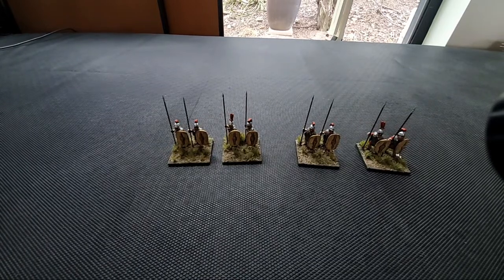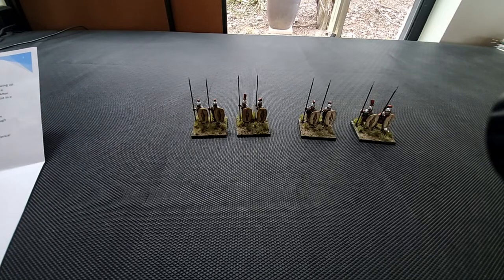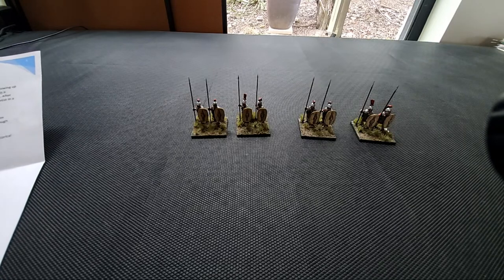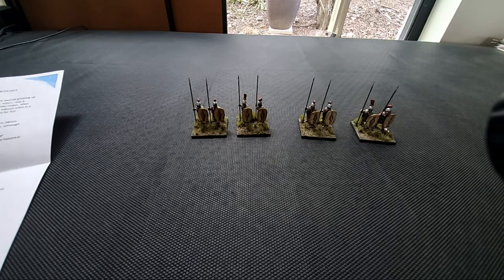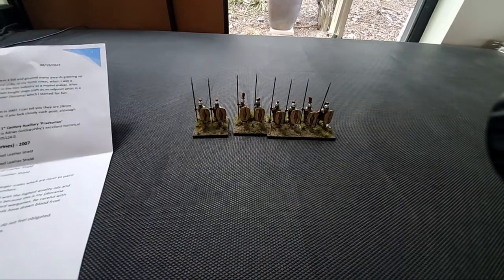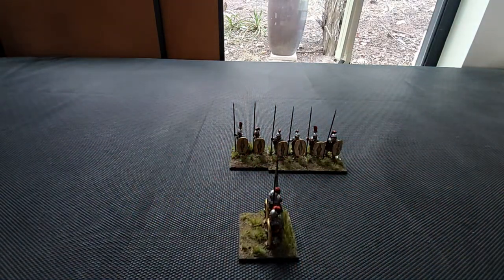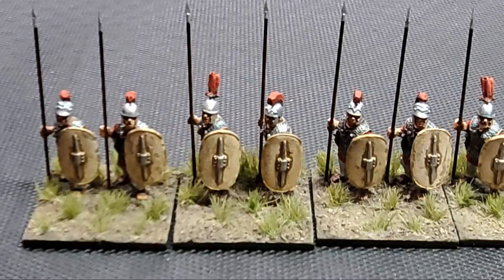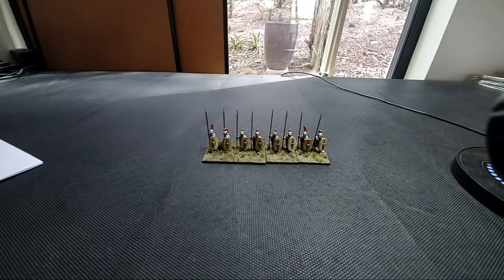Big Board Gaming is going live! thank you!!!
Cheers